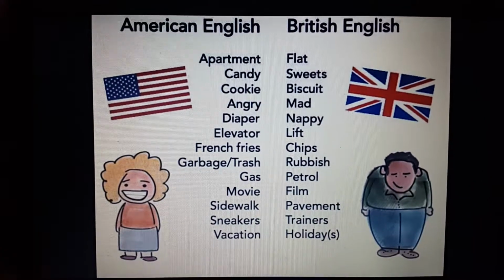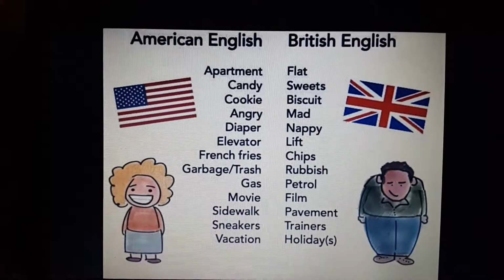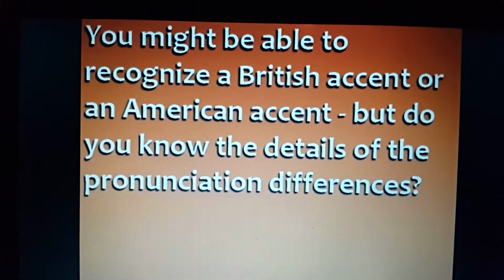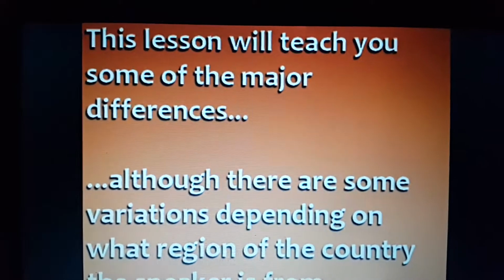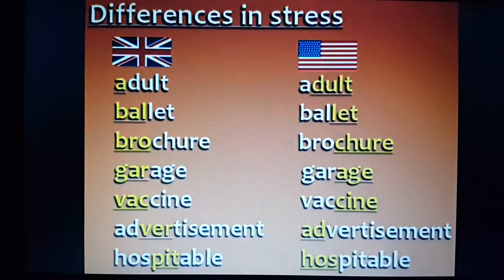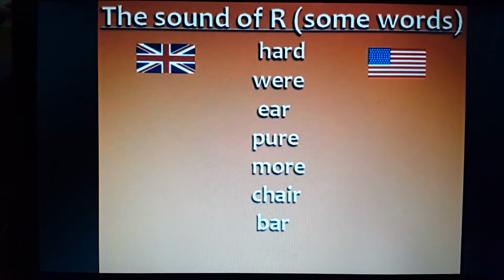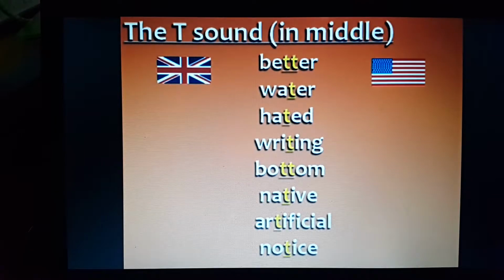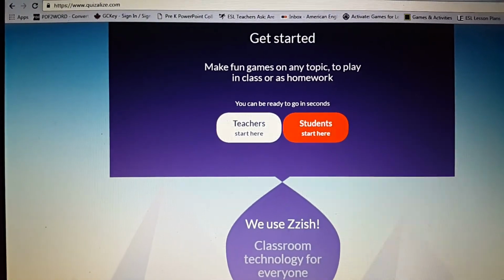TESOL Micro Lesson - Pronunciation